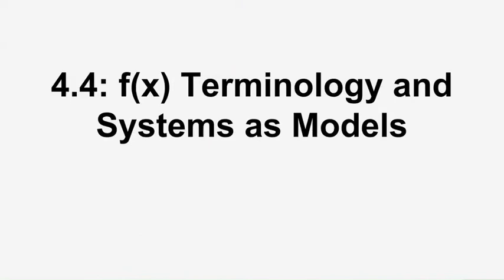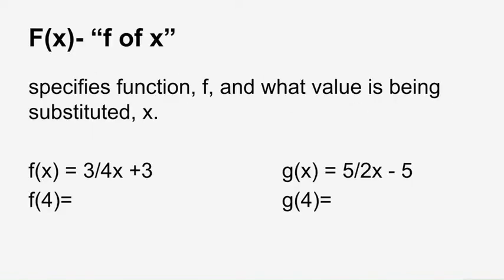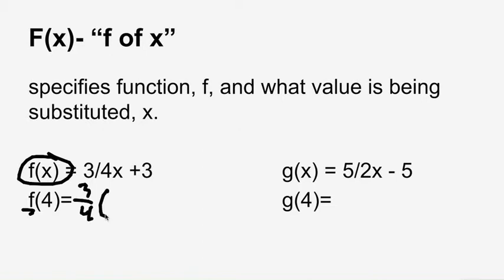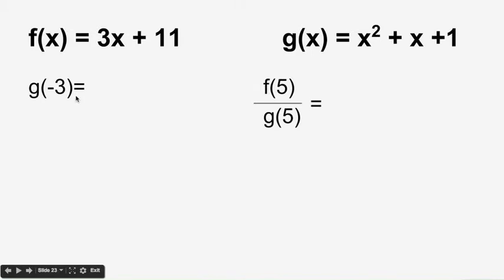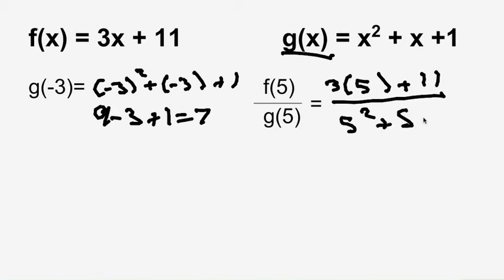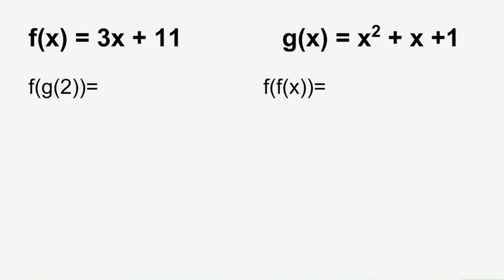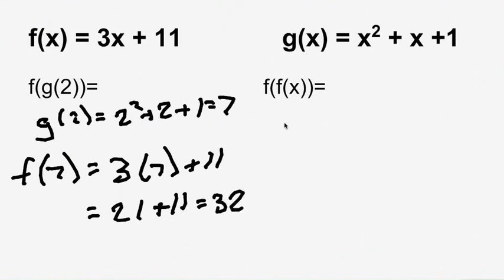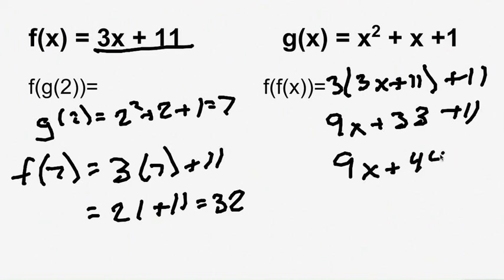Algebra 2: Ch 4.4: f(x) Terminology, and Systems as Models